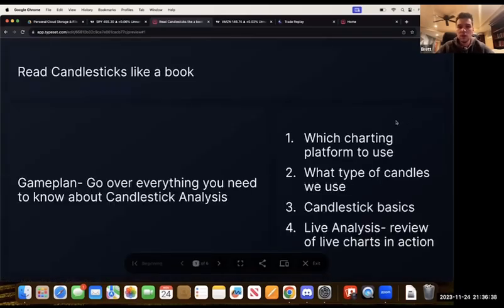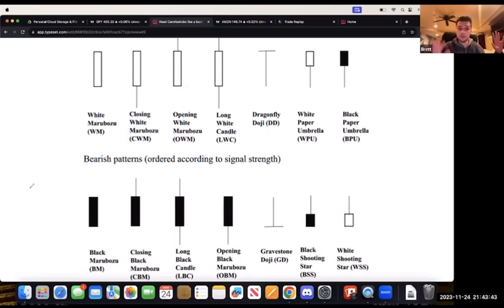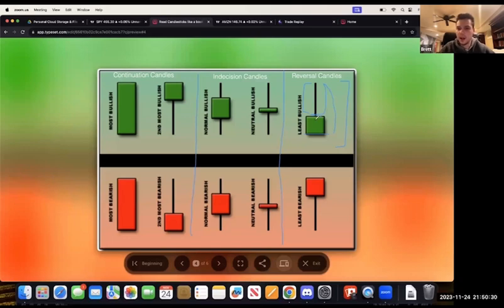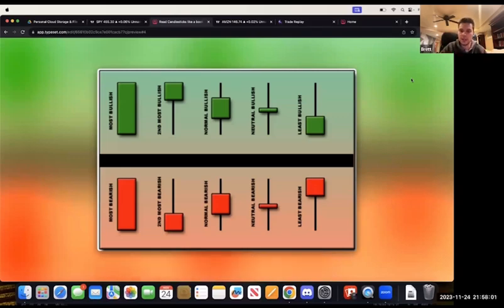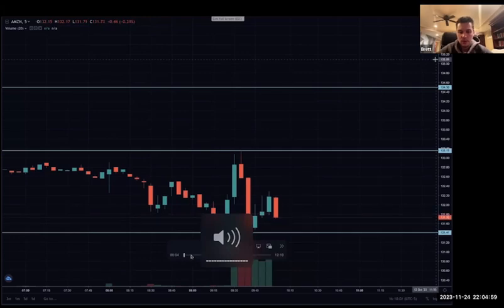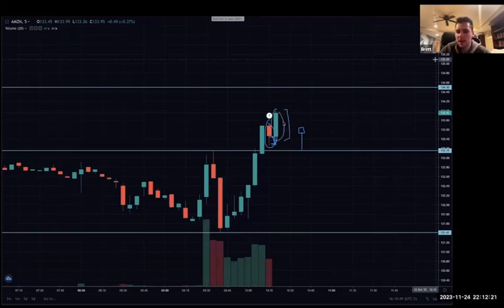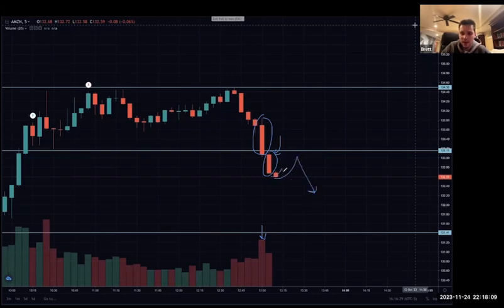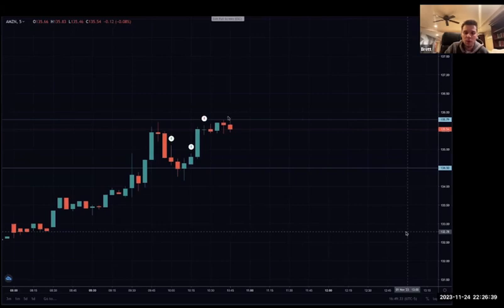Brett price action webinar course 2023